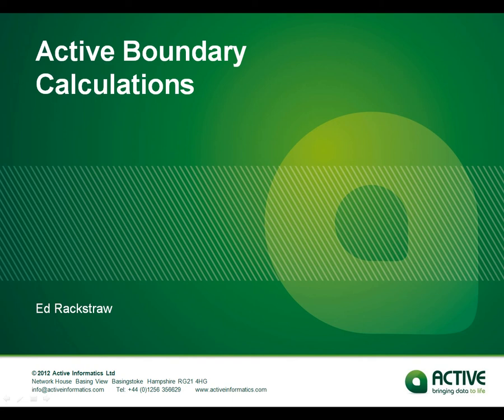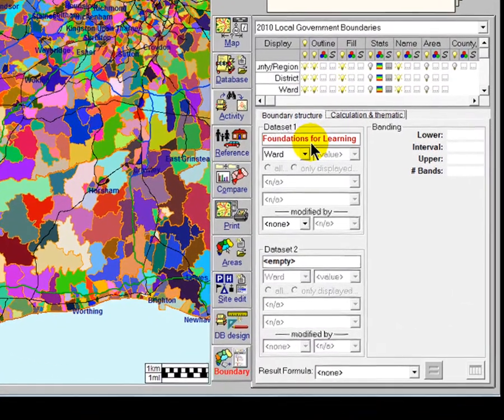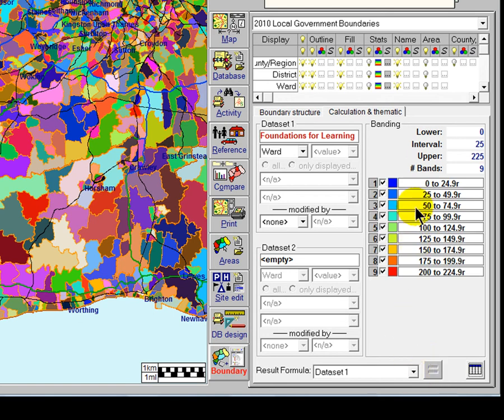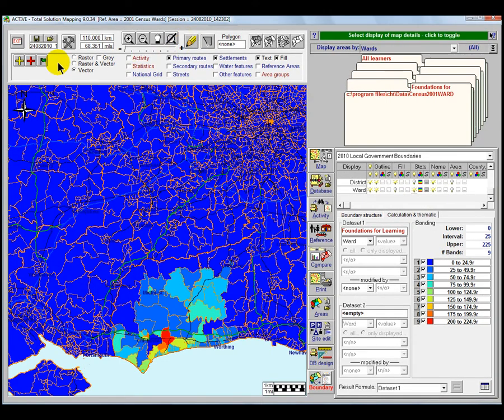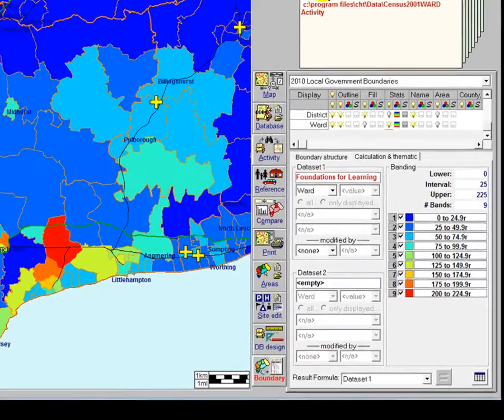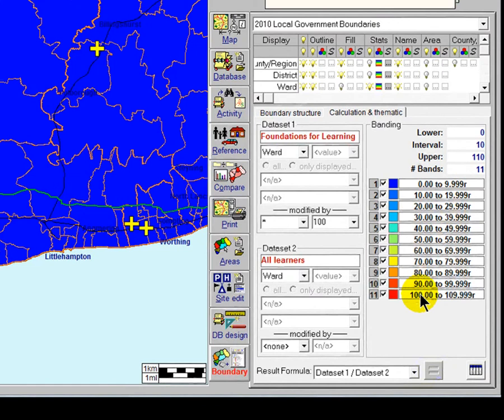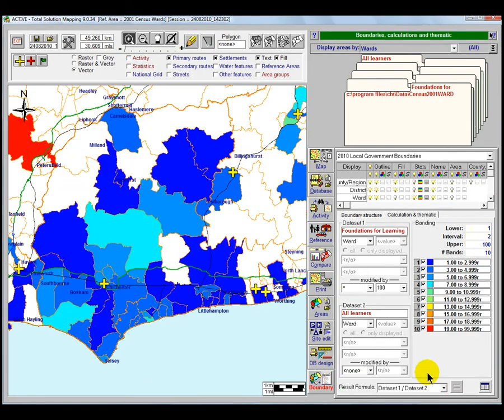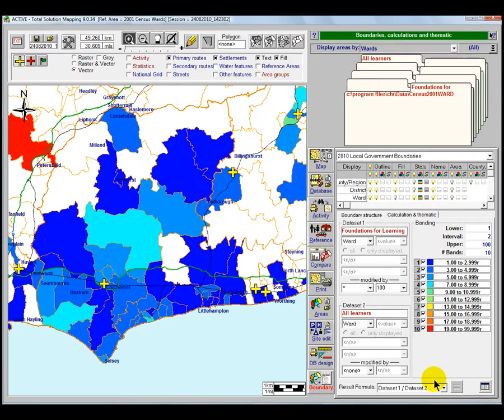Active Boundary Calculations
Using the Calculation and Thematic Tab, calculations may be performed on one dataset for simple counts or a combination of the two for percentages

First click the Calculation and Thematic Tab

For a simple count into the boundaries take some activity data and drop it into Dataset 1

Set the level to the lowest value e.g. Ward

The Result Formula determines what the program will do with the Data

Set the formula to Dataset 1 to count data into each ward

Click Equals to create statistical bands to the right

TSM works out the lower and upper range and assigns an interval between a default number of bands

Click the Stats light bulb and the Fill light bulb goes out

Click the Pencil and the map is redrawn

Each ward colour relates to one of the bands in the stats

Switching on key sites shows the geographical relationship between them and the hotspots of data

Zoom in to show this in more detail

We can use the lower Dataset card to work out percentages

The top Dataset contains what we're trying to work out the proportion of

The bottom Dataset contains the Total we're going to divide by

Drag and drop the total query into Dataset 2

Make sure that the level is also set to Ward

Set the Result Formula to Dataset 1 divide by Dataset 2

Multiply Dataset 1 by 100 to create percentage bands

Click equals to reflect this in the stats banding

We now have bands of 10 percent with all the 100 percents in the top band

The values can be edited to eliminate zero percent Wards

Reducing the interval will create more variation in the colours on the map

Reducing it even lower will highlight more of the hotspot areas

The results show the values for each Ward

The number we've divided by, the total and the percentage of the total

This ward has a higher percentage and has a brighter colour on the map to highlight it.

Click the Results button again to return to the map.

Narrated by Ed Rackstraw

Produced and Directed by Ed Rackstraw for Active Informatics Ltd